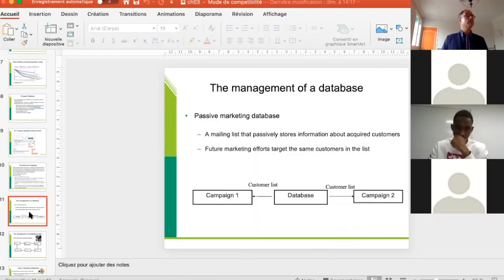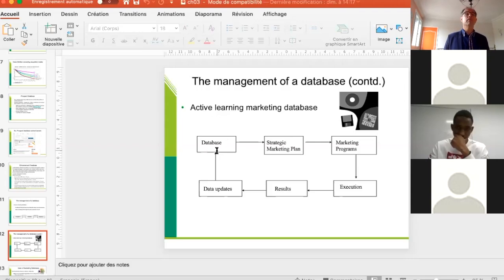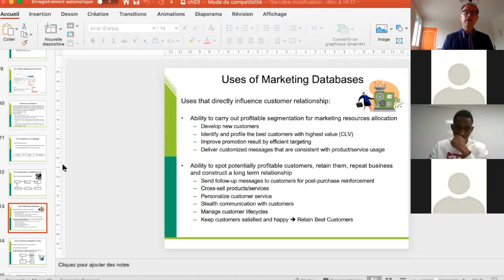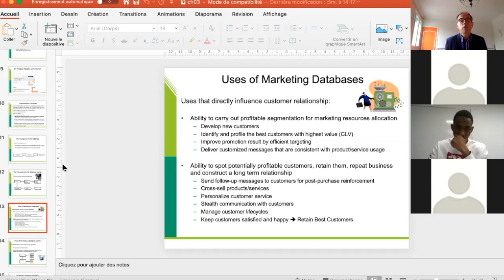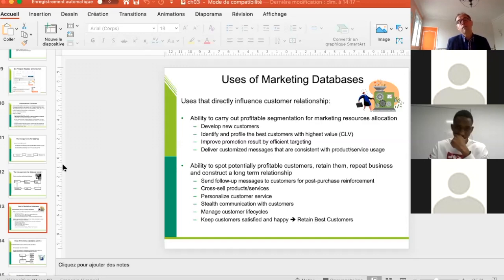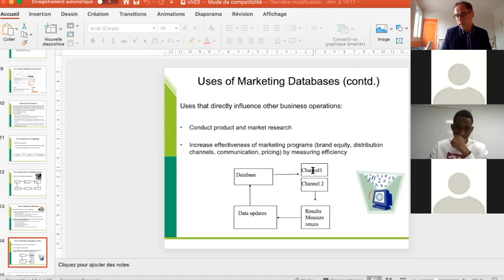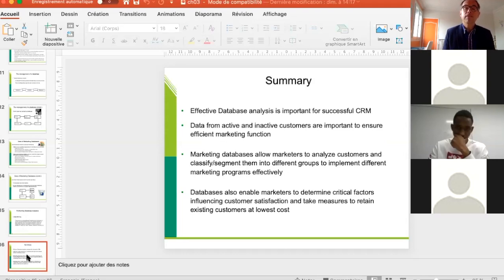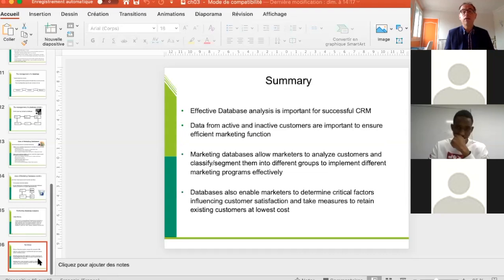Caps 13 BScCRM Chap 3 3 Databases